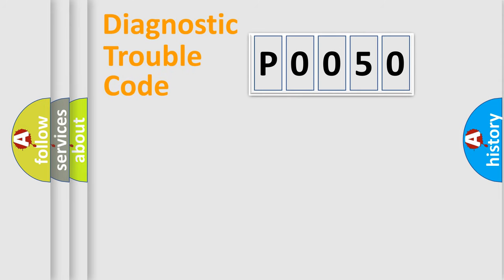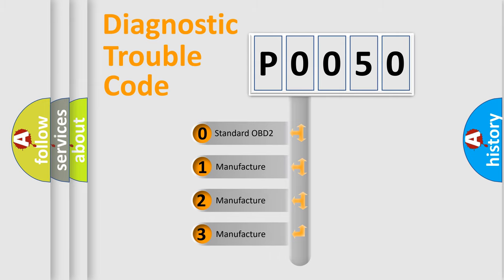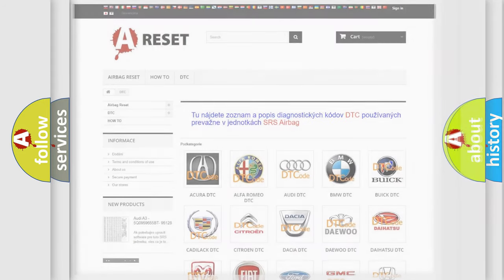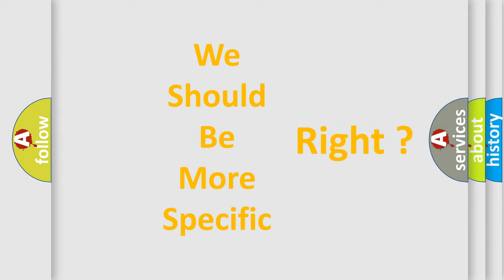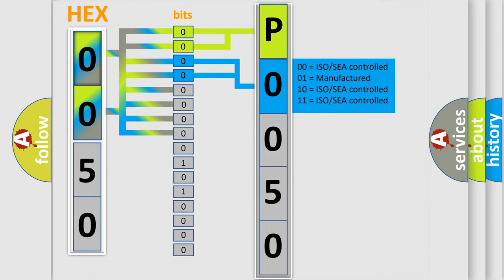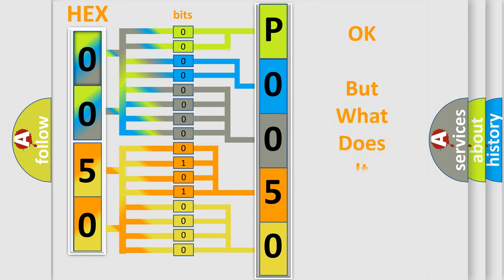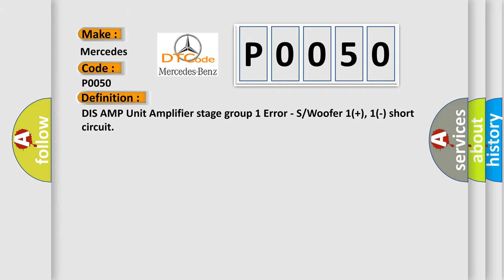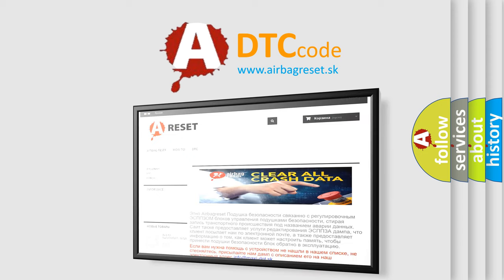DTC Mercedes-Benz P0050 Short Explanation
Contents:
0:21 Basic DTC analysis according to OBD2 protocol standard.
1:48 Insight into programming
2:58 A diagnostically understandable description of the Diagnostic Trouble Code
3:05 Basic error definition

Make
Mercedes Benz
Code
P0050
Definition
Description
This code is set when sub woofer 1 circuit short over 30 sec after ignition on
Cause
 Sub woofer 1+,  1- short  Sub woofer